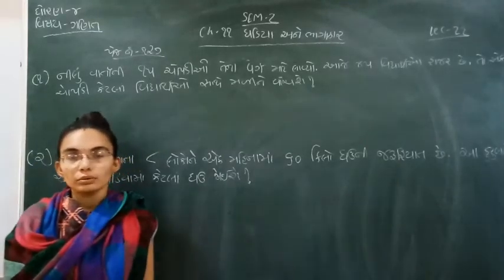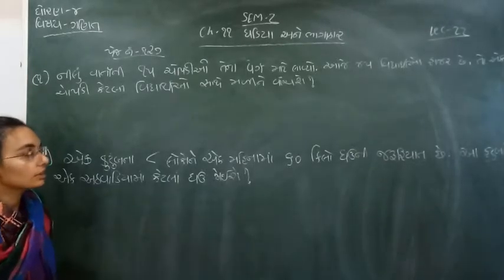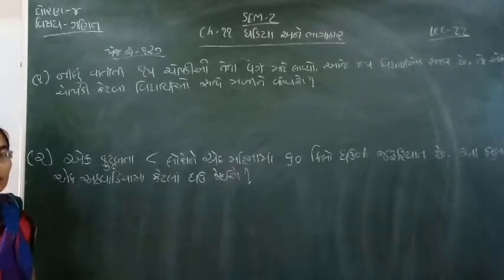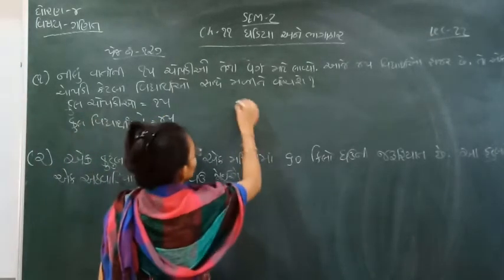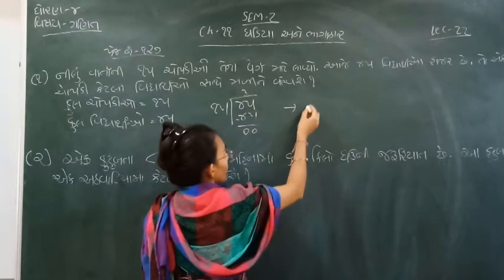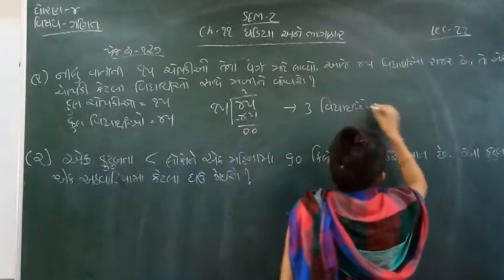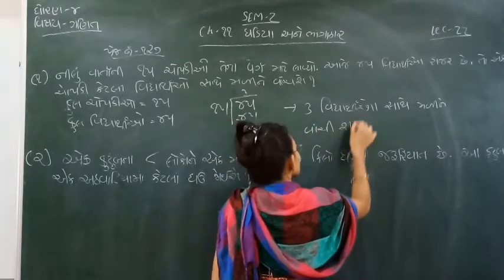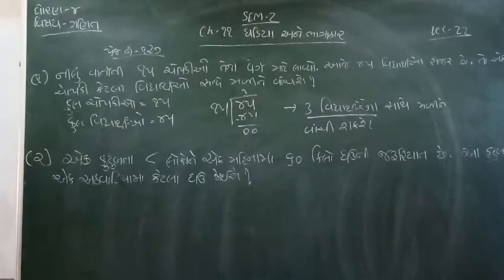Standard - 4 Maths Semester - 2 Lecture - 22 By Nidhimadam